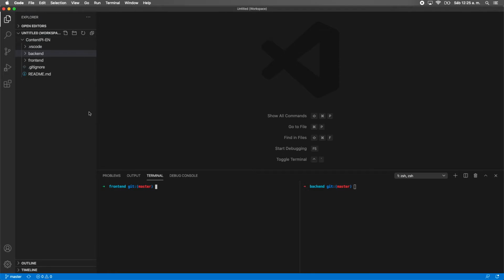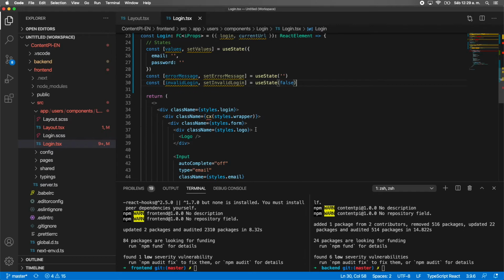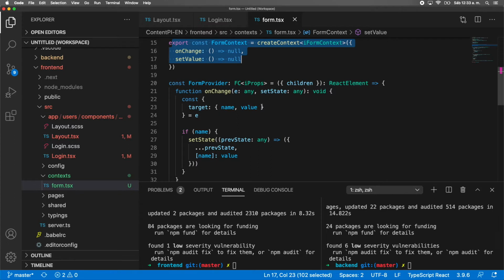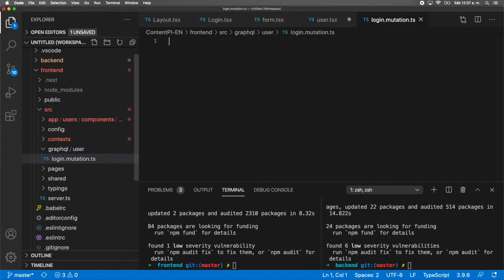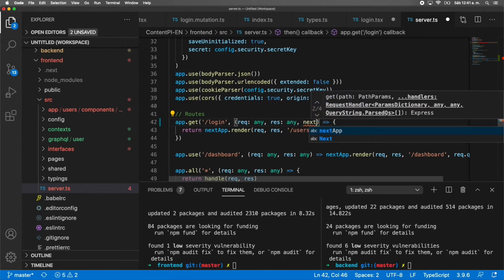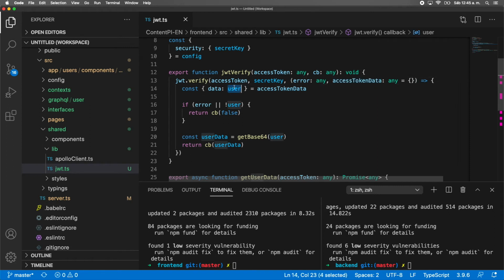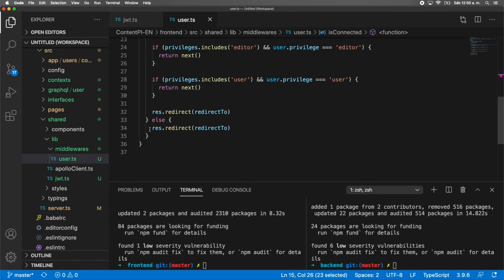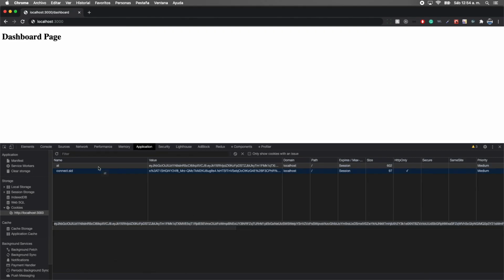10. How to build a Headless CMS with TypeScript, React, GraphQL and Node: Authentication